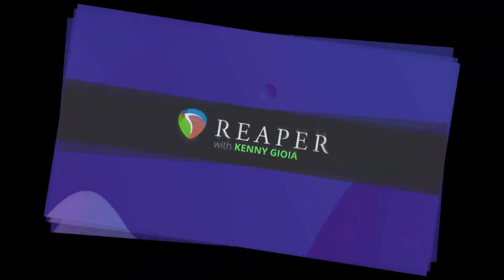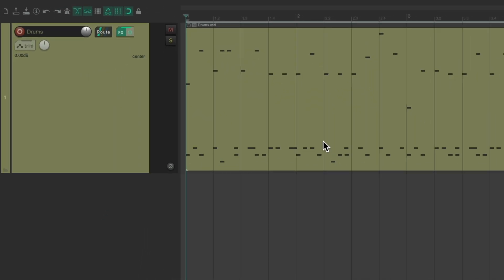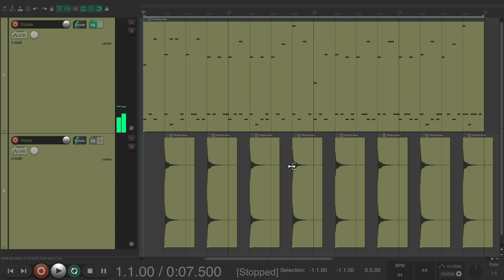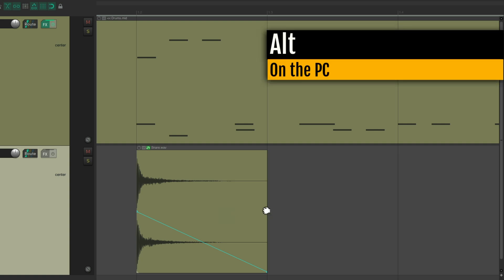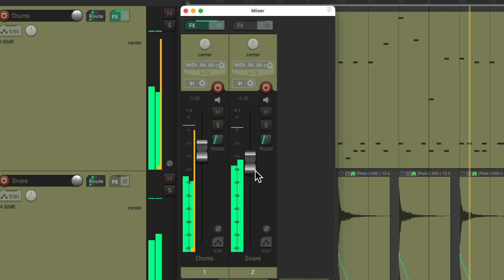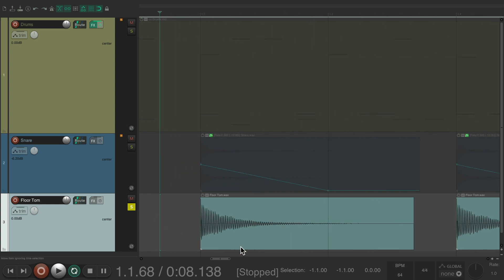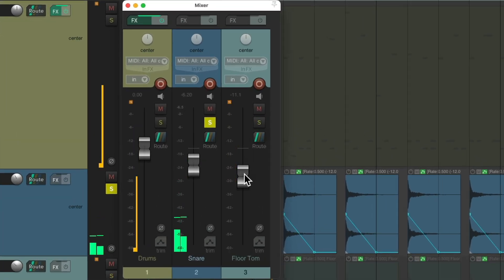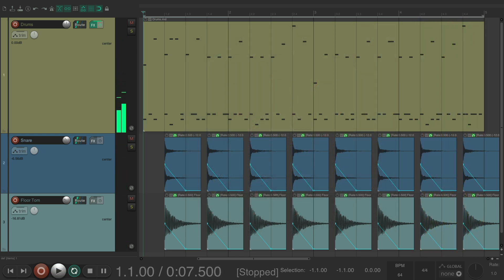The 80's Huge Snare Technique in REAPER